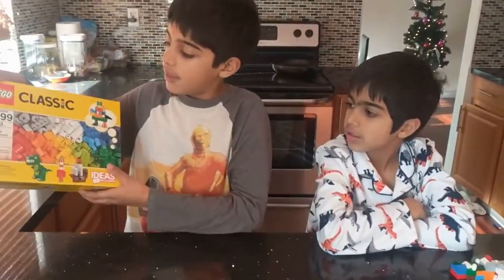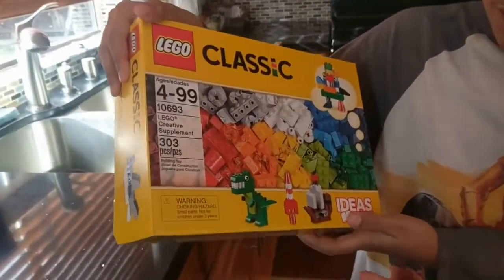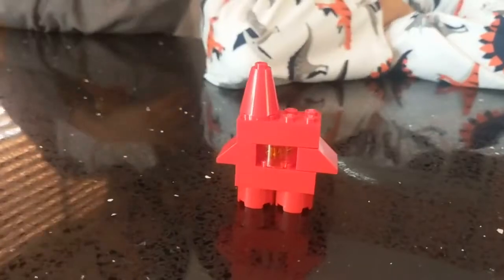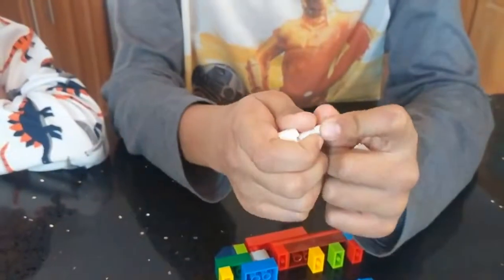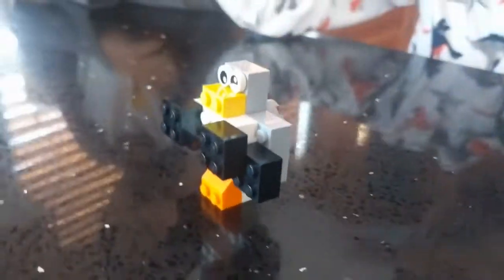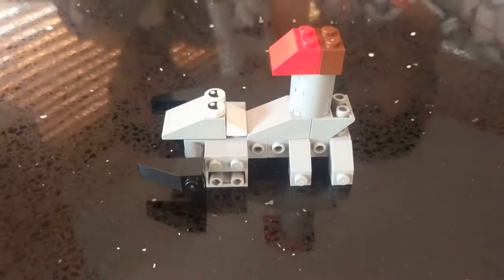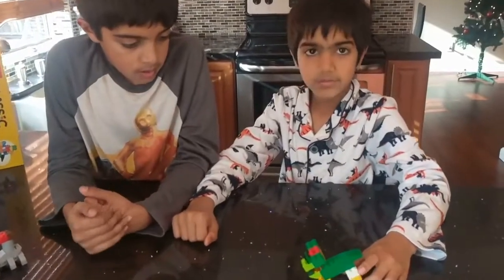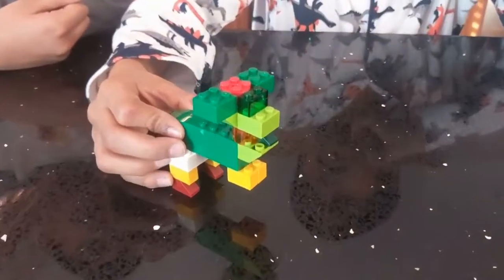Easy things to make with Lego Classic Creations Ideas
Cool stuff that you can make easily with Lego Classic, like little houses, penguins and yes, a truck that rolls (even though there are no wheels in this set) !!